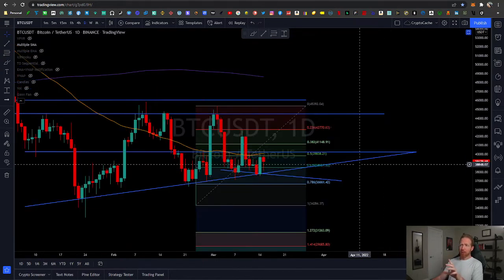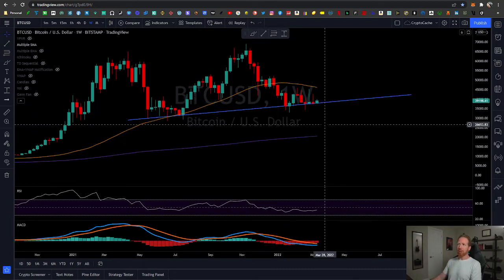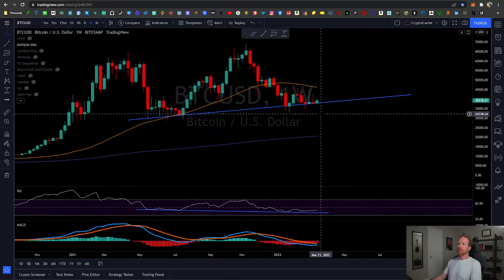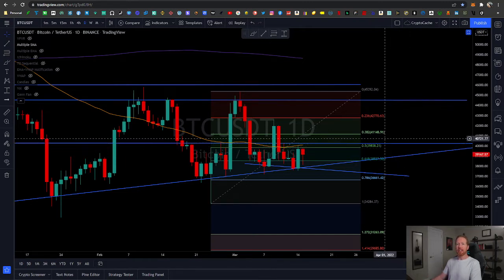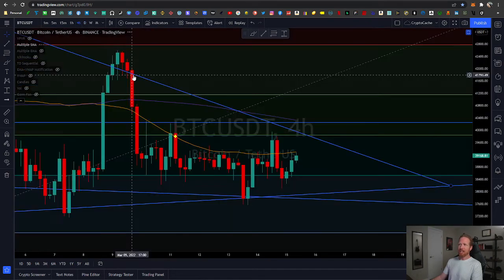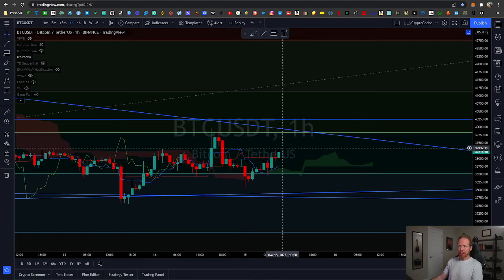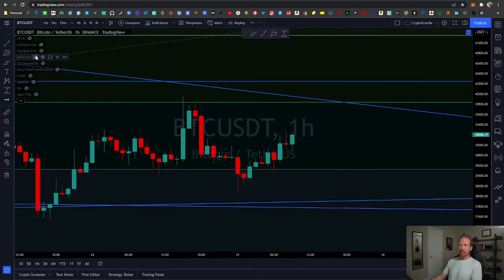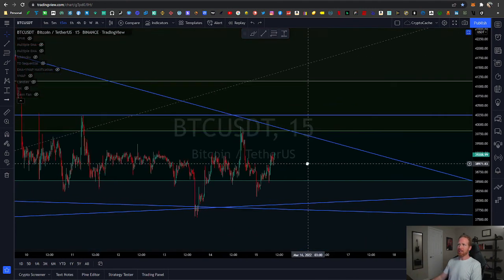HIDDEN BULLLISH DIVERGENCE – BITCOIN BTC COIN TECHNICAL ANALYSIS FOR MARCH 2022